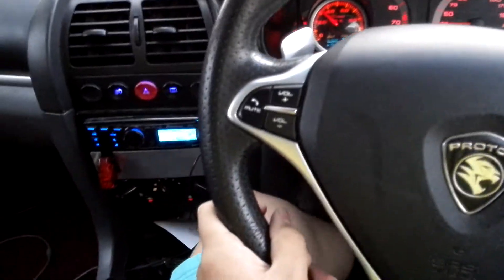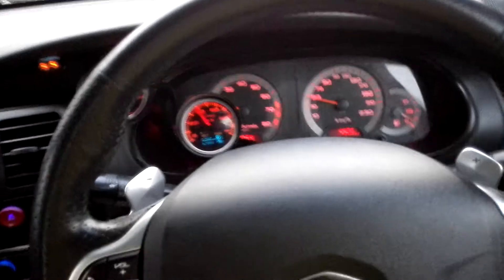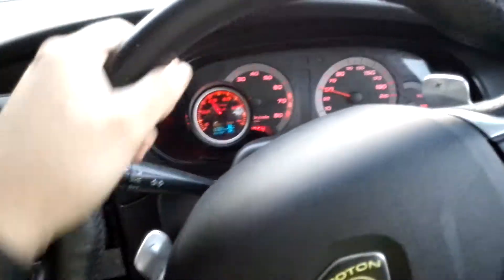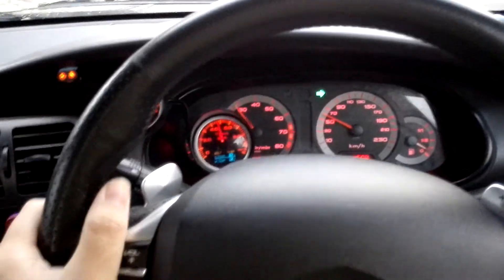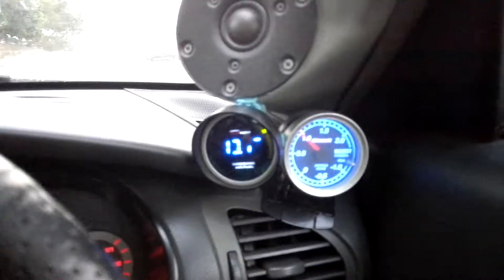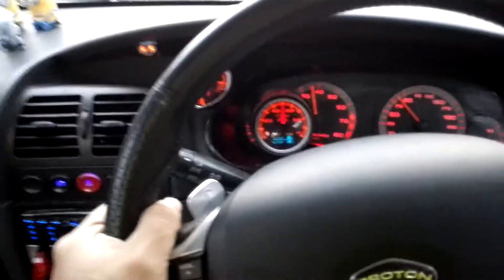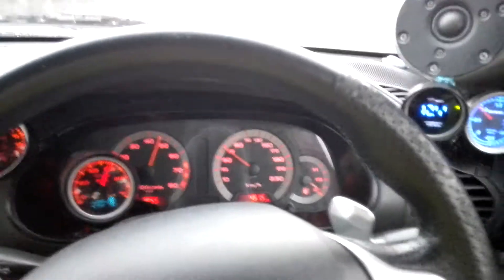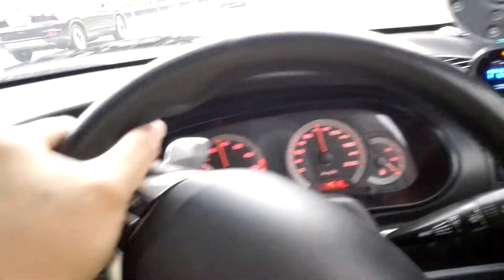Megasquirt MS3X Pit Lane Limiter demo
Showing off the Megasquirt MS3X Pit Lane Limiter/Rolling Launch Control feature as I had quite a number of friends asking me about it and how it works. So here's a video about it.